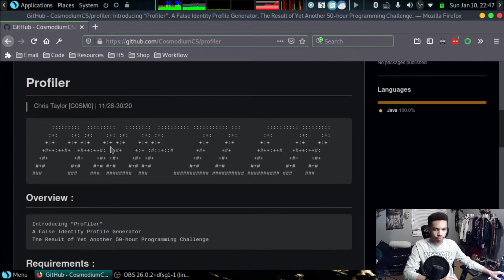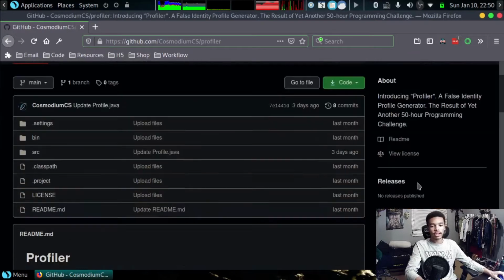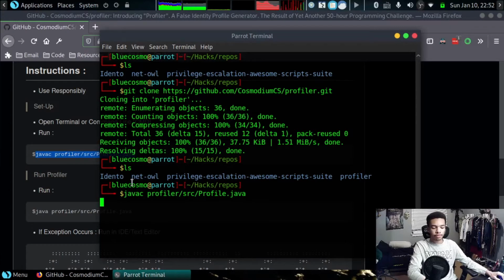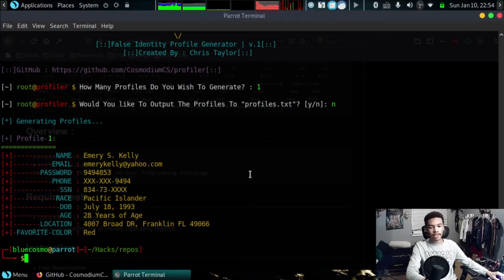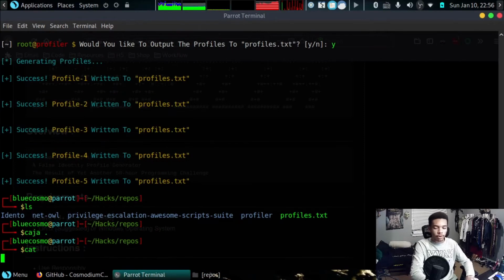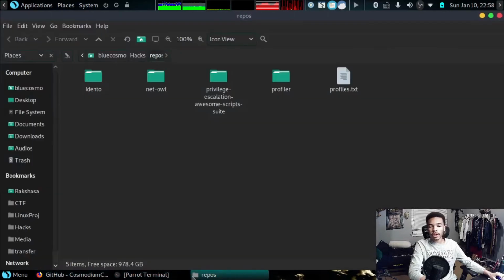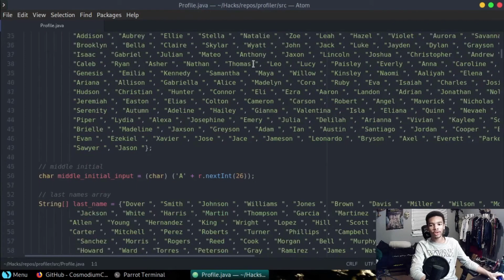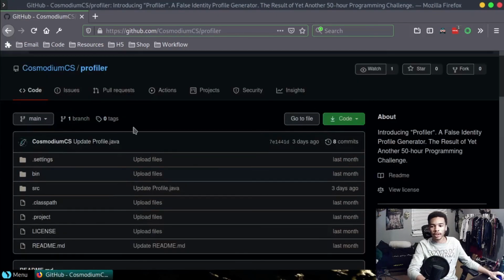Generating False Identities With Java | Result of 50 Hour Programming Challenge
Hey Hackers!

I did enjoy streaming with you guys for those 50 Hours. Jordan and I are supposed to be streaming a 12-hour challenge this Sunday [the 17th]. Hope to see you there!

Happy Hacking!